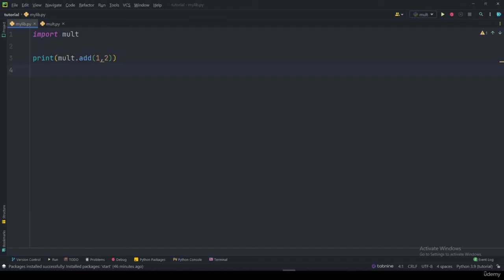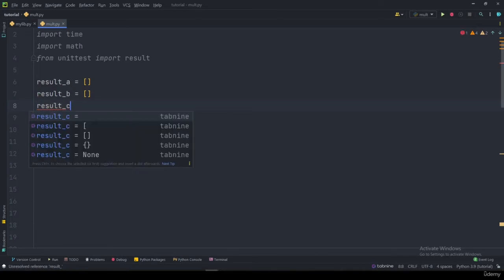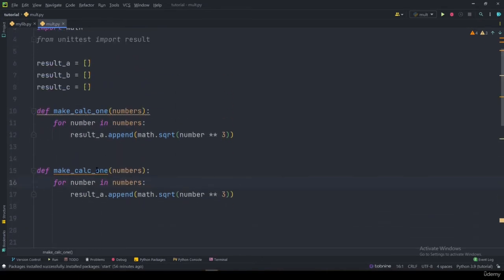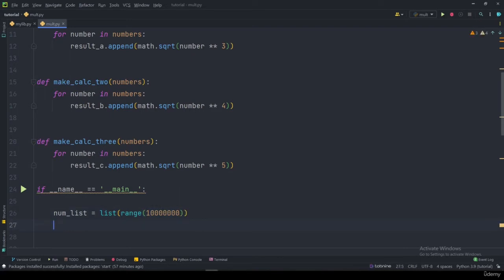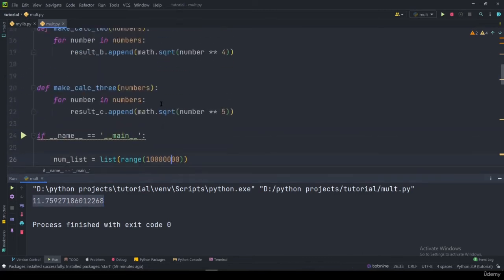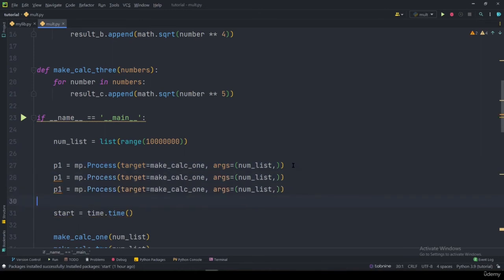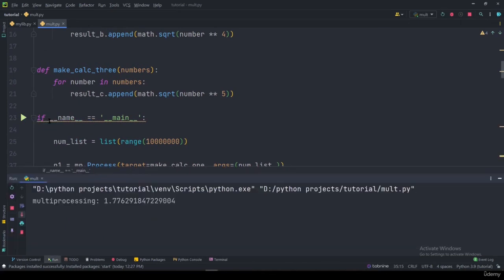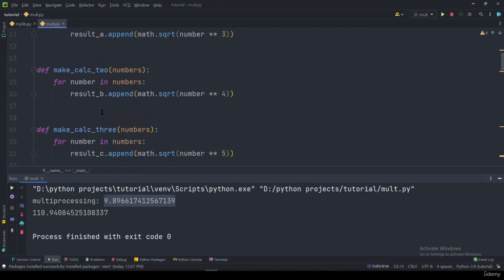2 Multiprocessing PART 2 (MULTIPROCESSING) Python Tutorial Full Course for Advance complete guide